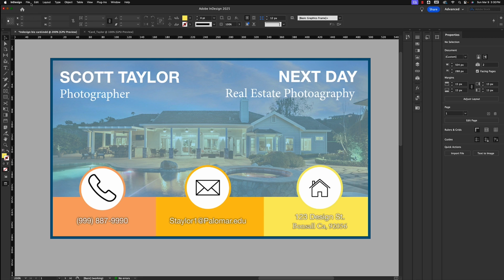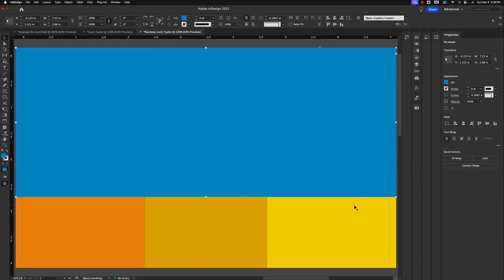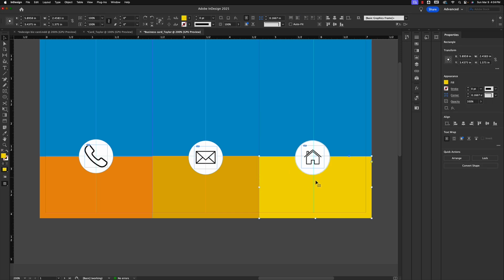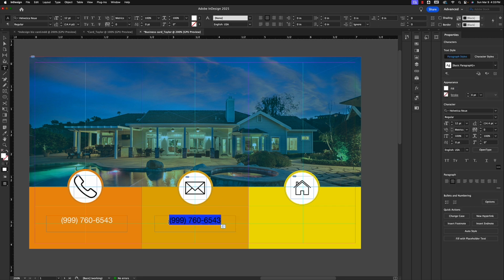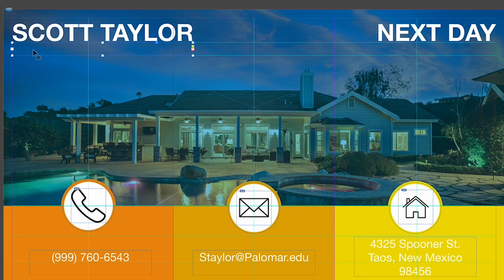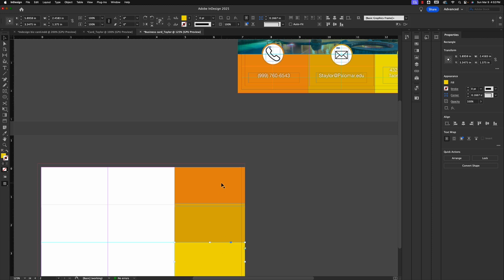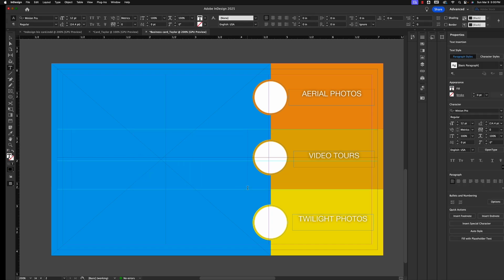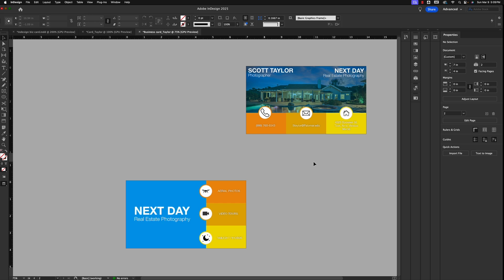How to Create a Business Card in Indesign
in this Beginner tutorial we will create a Business card using Indesign software:

We will cover:
-Doc layout
-use of Guides
-adding shapes
-placing images
-copying element to speed up workflow
-and More!